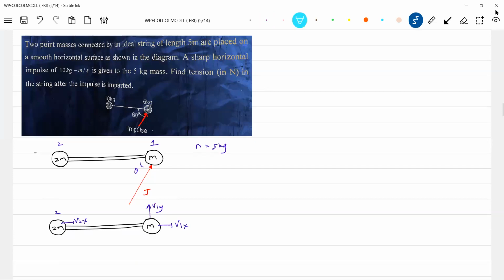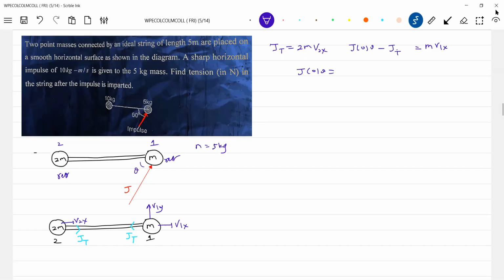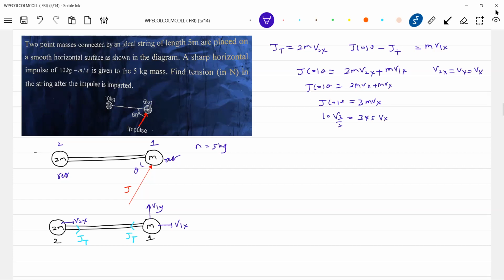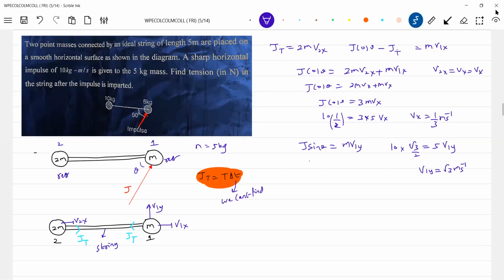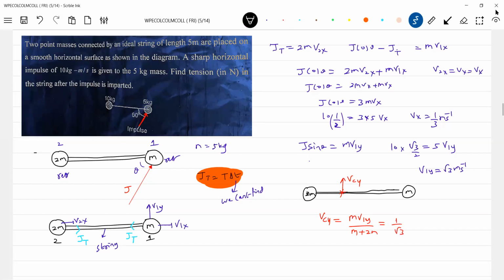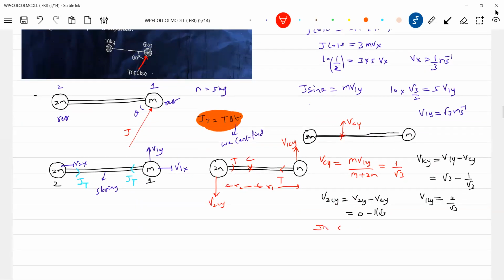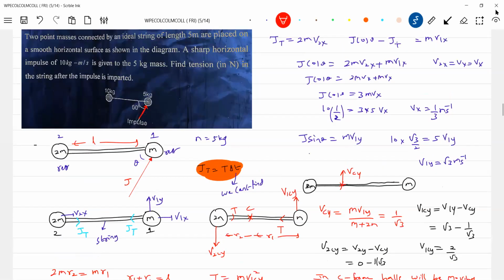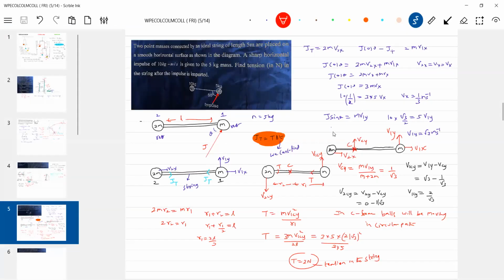15) Physics | Impulse class 11 | The tension in string, when impulsive tension is set up in it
Physics | Impulse class 11  | JEE Main 2024 | JEE Adv | The tension in string, when impulsive tension is set up in it